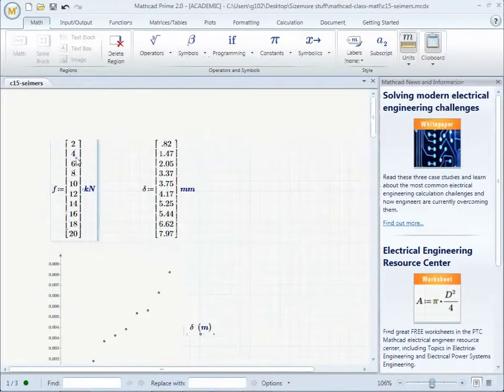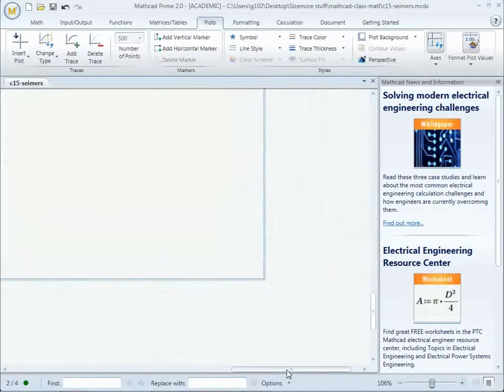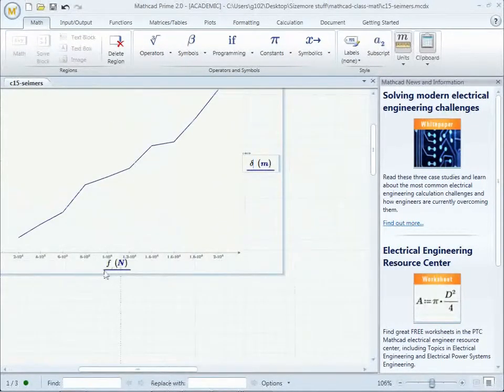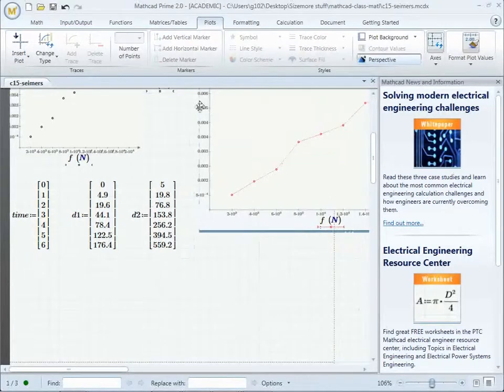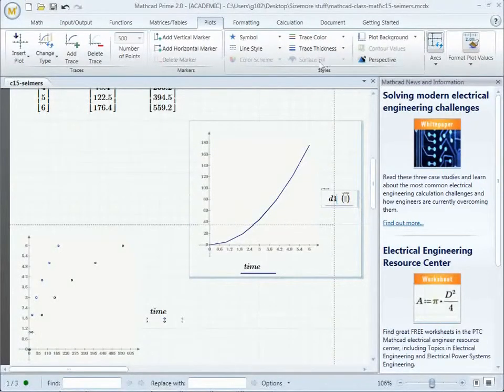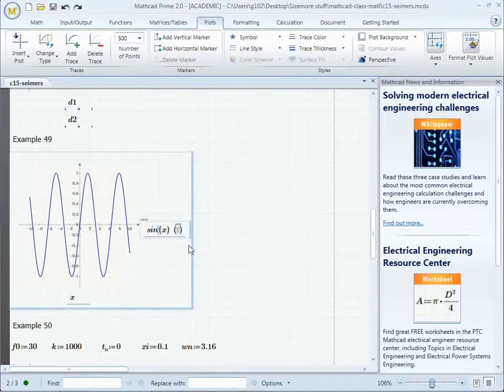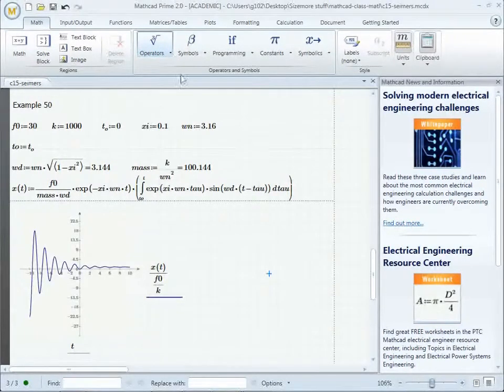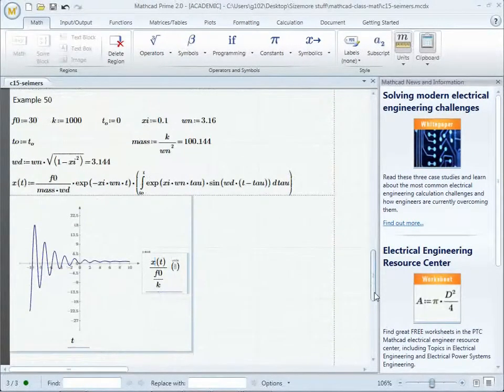2014 04 28 Mathcad graphics